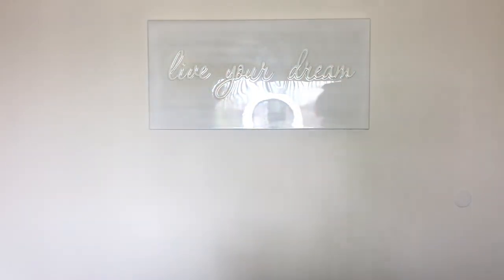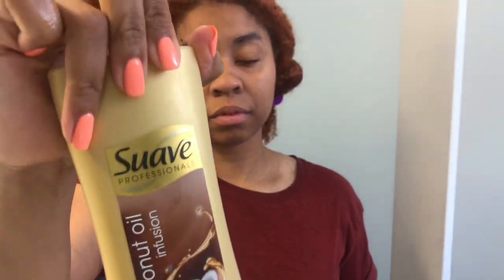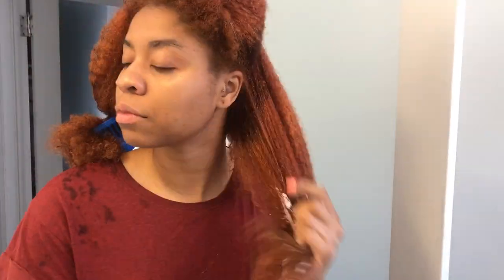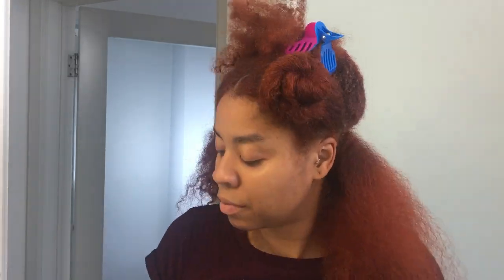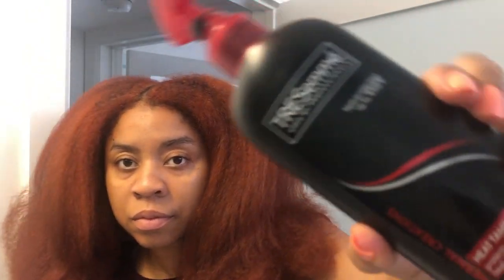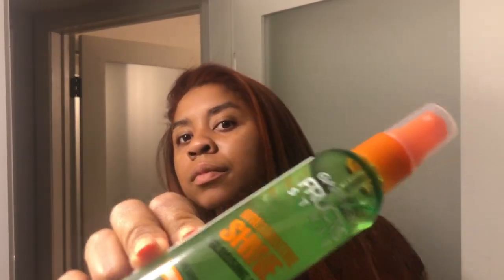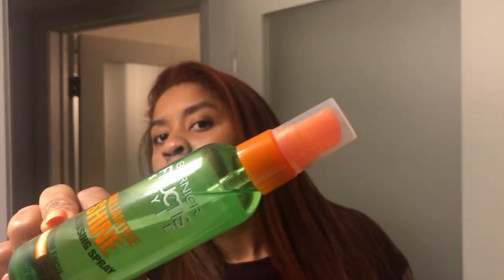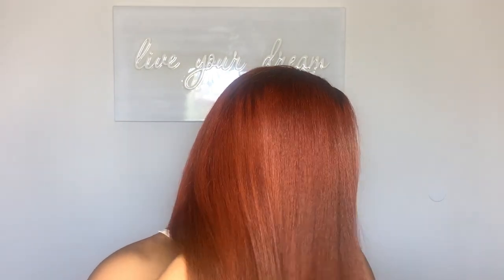Curly to straight on 4a Hair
Hey Hey, PAQs (Poppin-Ass Queens) today I’m going from curly to straight and I wanted to share with y’all how I get the silkiest results on my 4a hair.  Hope you guys enjoy this video and are inspired to celebrate the versatility of natural hair. Thank you for your support!

💆🏽‍♀️PRODUCTS USED💆🏽‍♀️
🔘Suave Professionals Coconut oil infused shampoo and conditioner
🔘Hairfinity Strengthen Amino Masque
🔘It’s a 10 Miracle Leave-In Plus Keratin
🔘Tresemme Heat Protectant Spray
🔘Flat iron: Argan Heat 1 1/2”  plates from Sally’s
🔘Granier Fructis Brilliant Shine Glossing Spray

🎵MUSIC🎵
Mai Tai- Mr. Shipp Productions